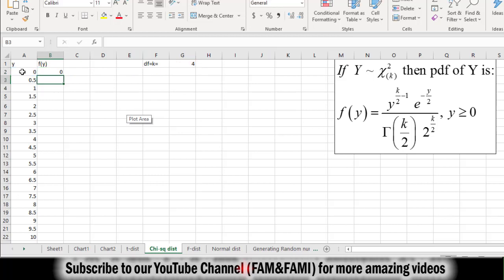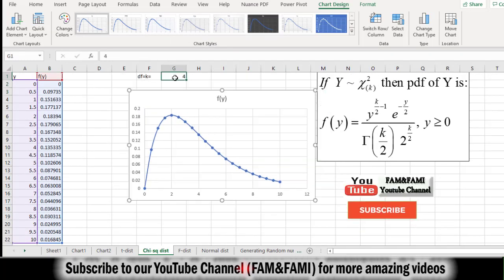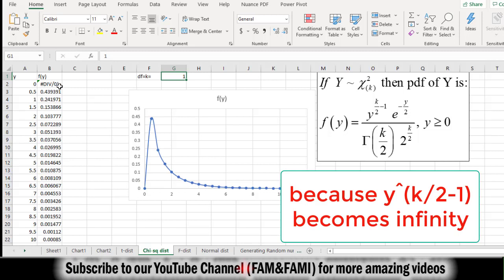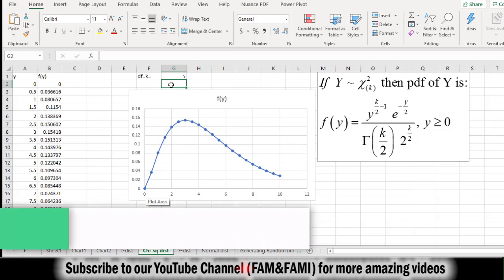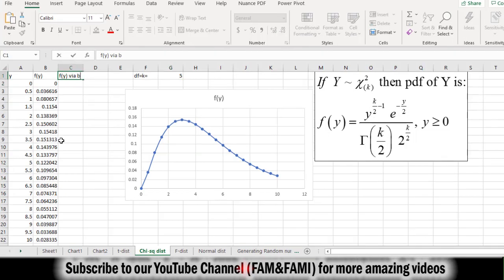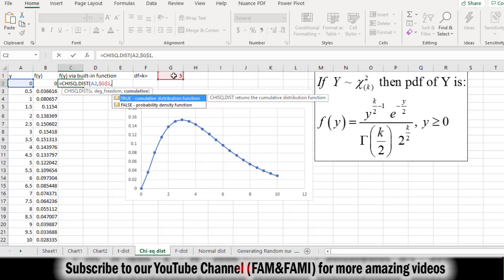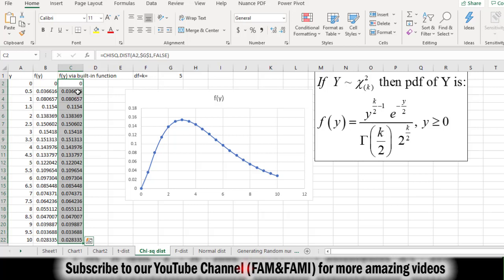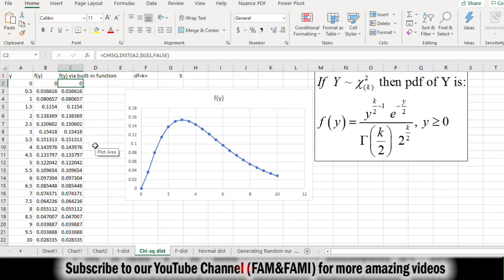plotting chi-square distribution in ms excel | step-by-step tutorial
In this video tutorial, learn how to plot a Chi-Square distribution graph using MS Excel. The Chi-Square distribution is commonly used in statistics for hypothesis testing and analyzing categorical data. Follow along as we demonstrate the step-by-step process, from entering the data to generating the graph. Enhance your Excel skills and gain a deeper understanding of statistical concepts with this informative guide.

List of our other amazing videos at our YouTube Channel (FAM&FAMI) is:

1) Intro to Stata Software, regression in Stata and Some useful tricks:
plotting chi-square distribution in excel
plotting chi square distribution
how to plot chi square distribution in excel